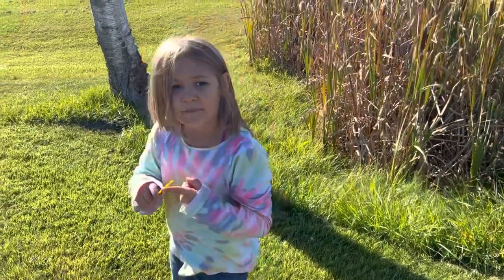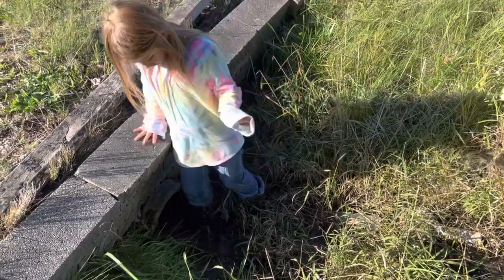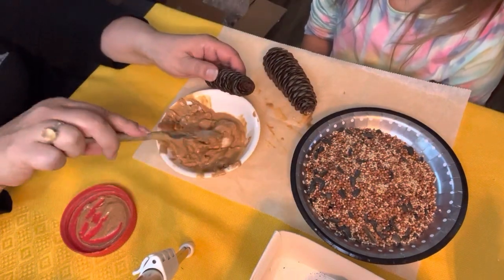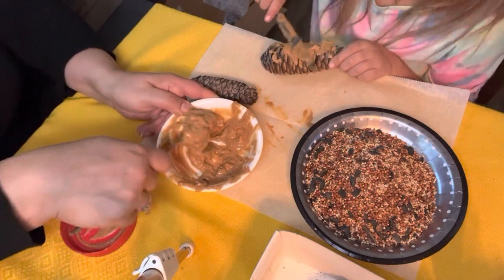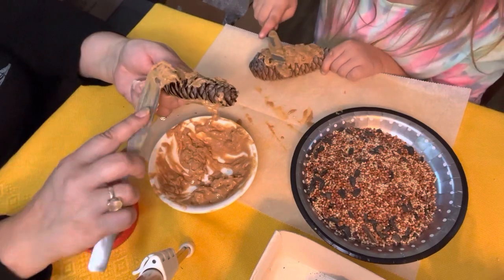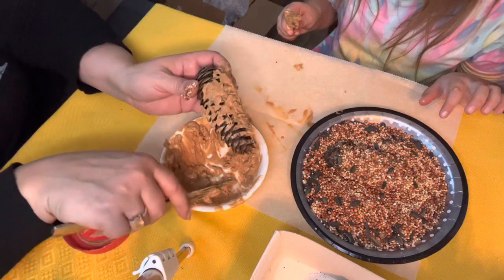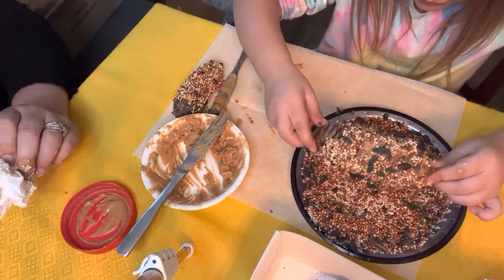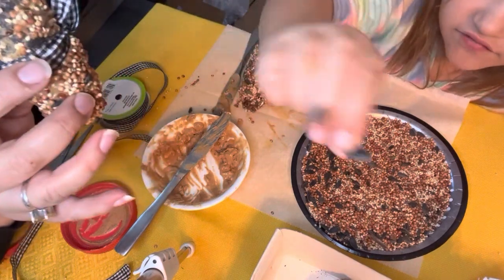Looking for Frogs, Bird-feeder DIY & a FRICKIN Spider!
Addie was trying to find frogs in the ditch, we went to get pinecones for a quick DIY Bird-feeder! No frogs today! Girl loves her frogs! Anyways, we made some bird feeders to hang on the trees, because the weather is changing here in Michigan. Sorry for the angle should have included Addie’s Smiling face in the DIY, but I’m used to cooking videos! Lesson learned for the next time! Enjoy anyways!
Look out for the FRICKIN spiders!